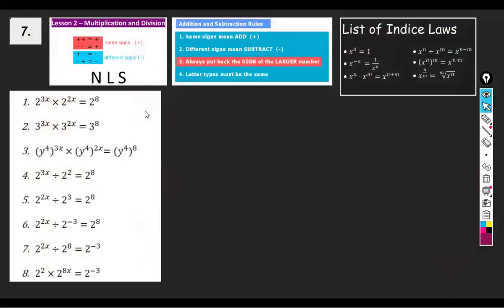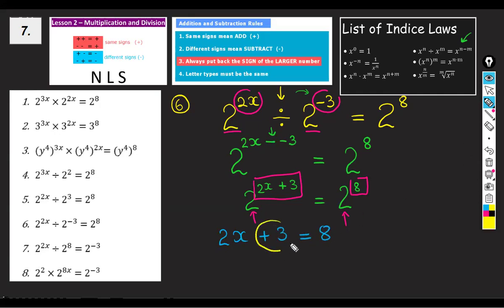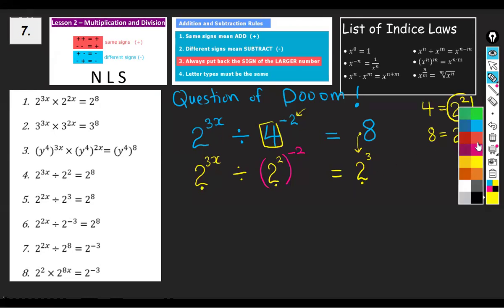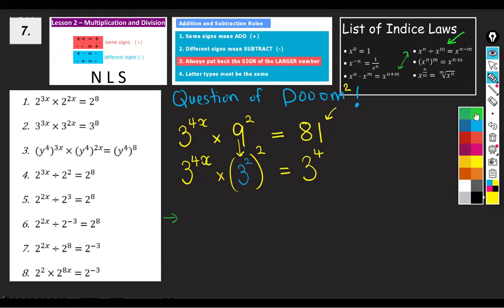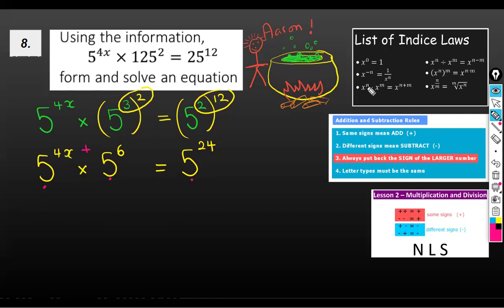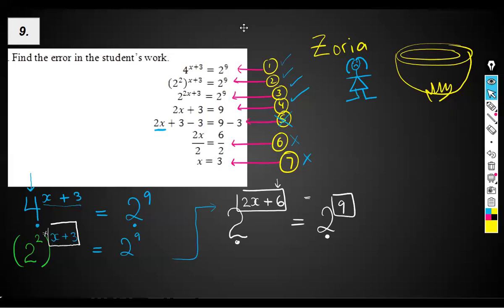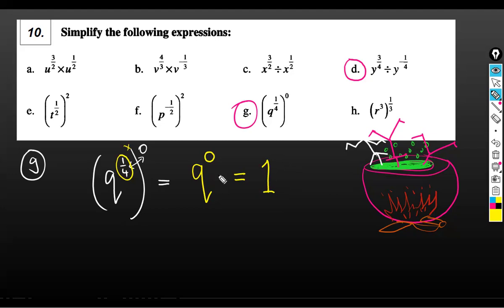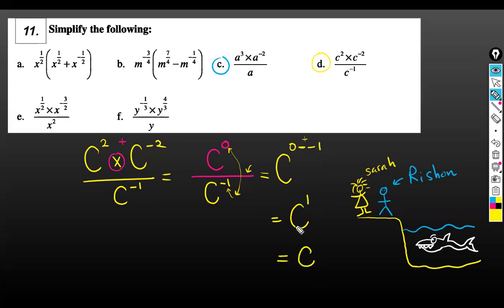CSEC Math Indices Part 3